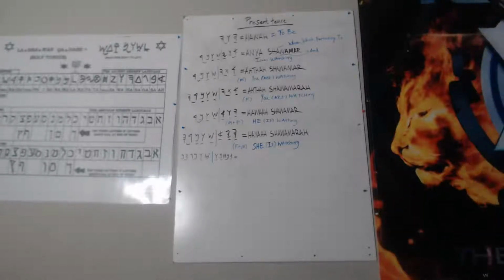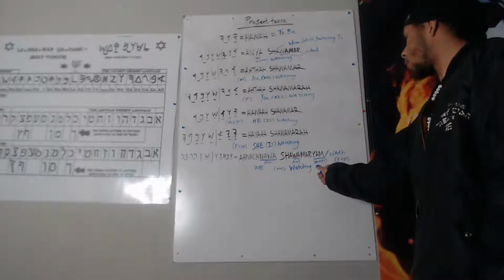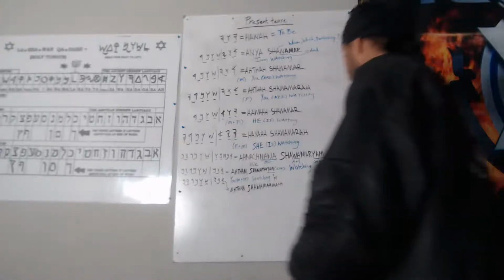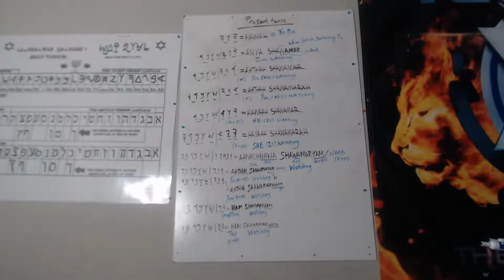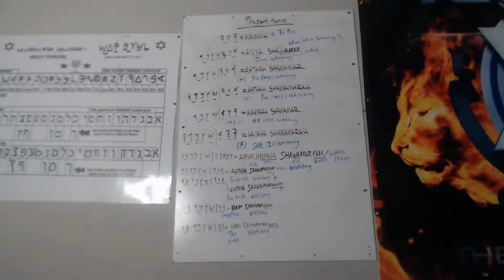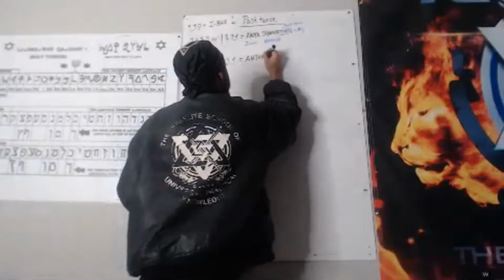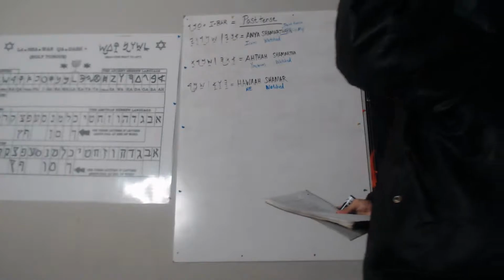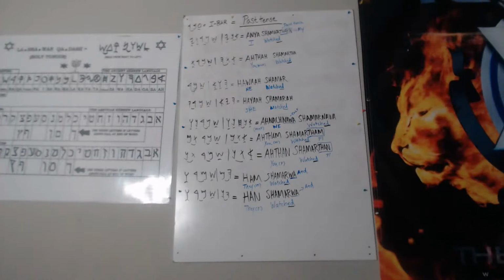Lashawan Qadash: Past, Present, Future Tense Pt. 2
THE GRILL!!!

SHALAM